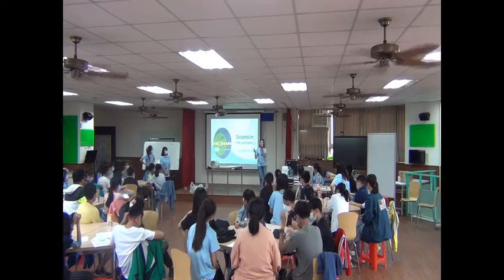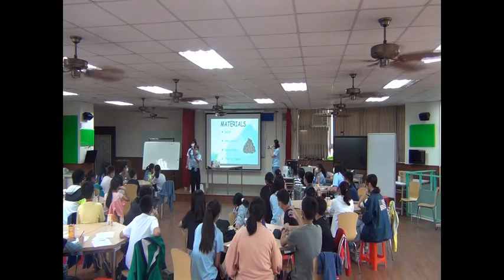1206 G4 Class 3